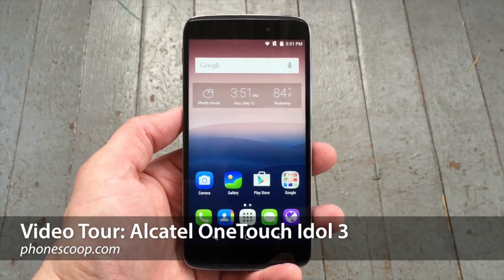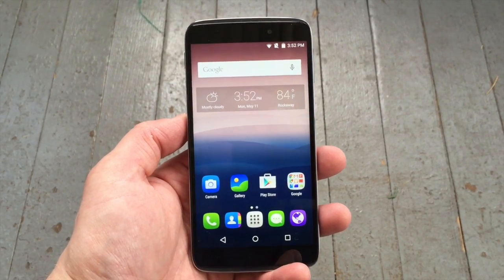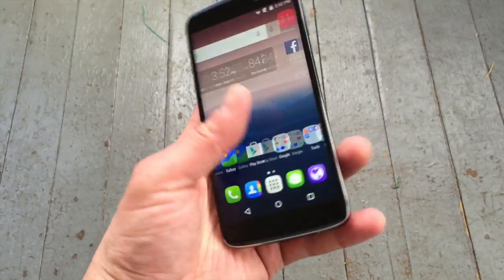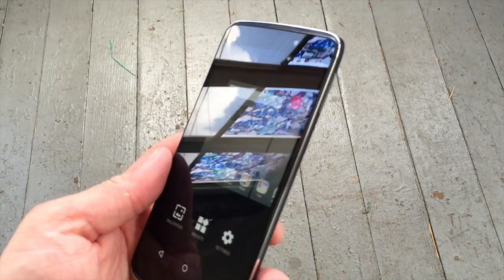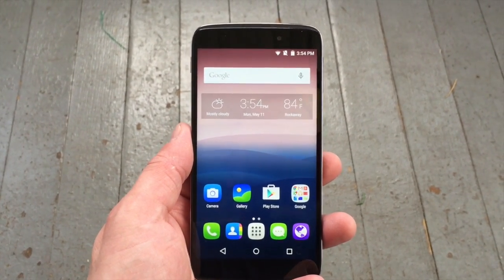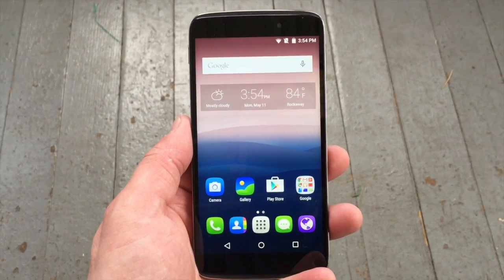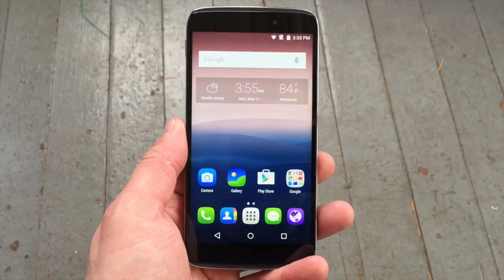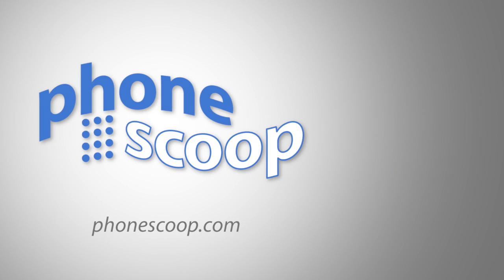Video Tour: Alcatel OneTouch Idol 3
This is a video tour of the Alcatel OneTouch Idol 3